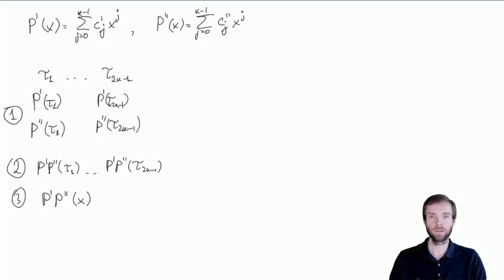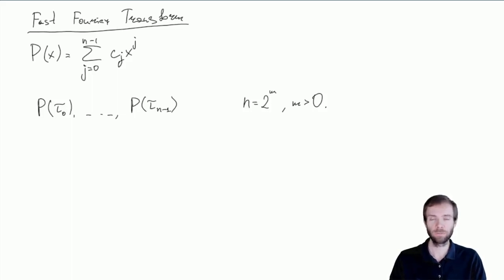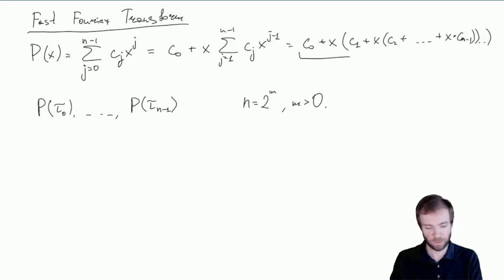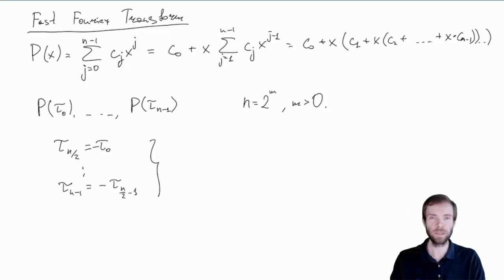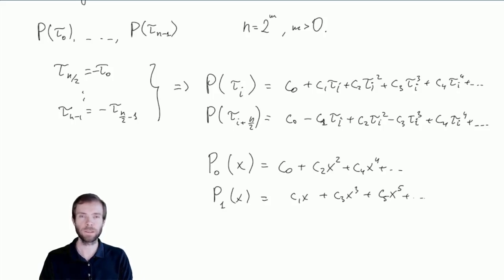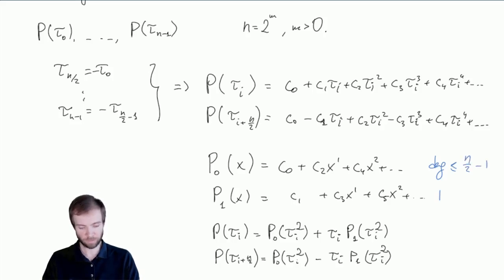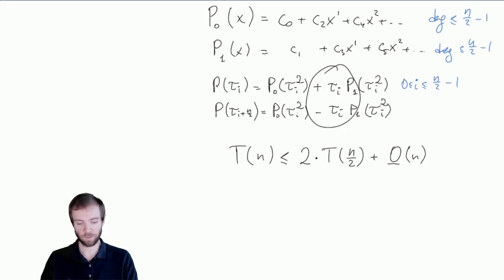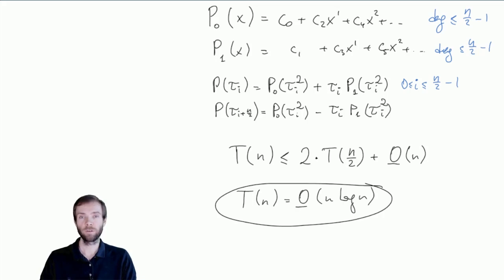Fast Fourier Transform efficient polynomial evaluation and interpolation